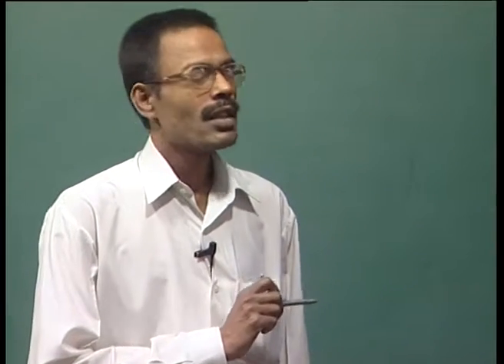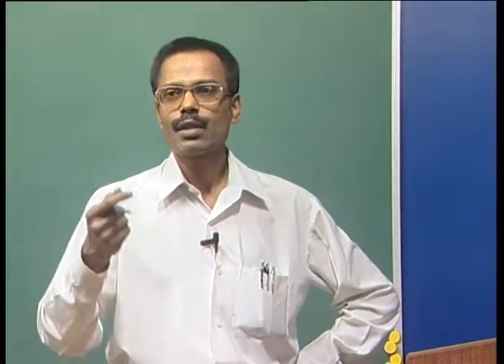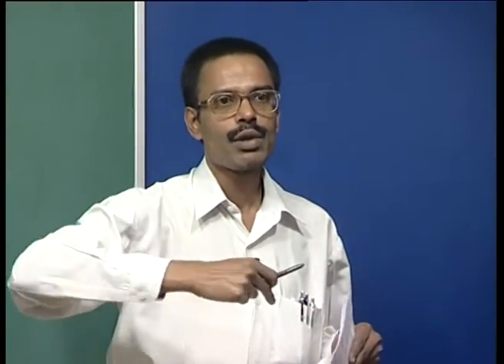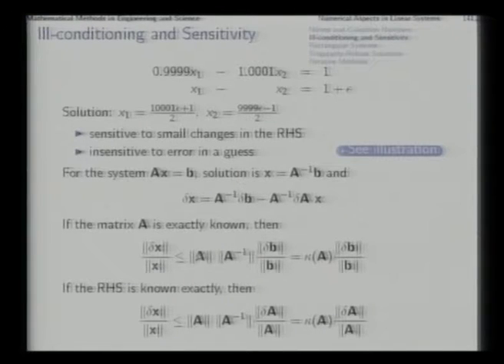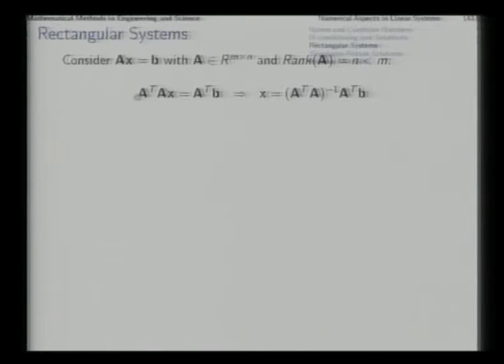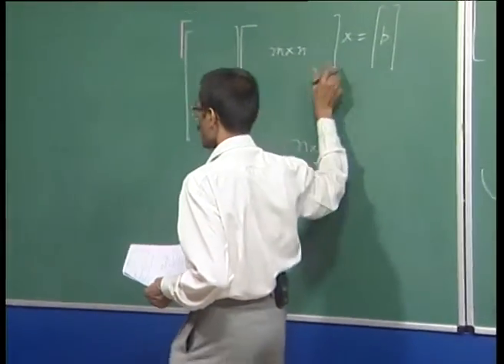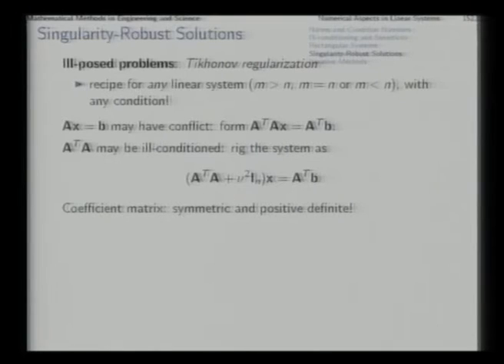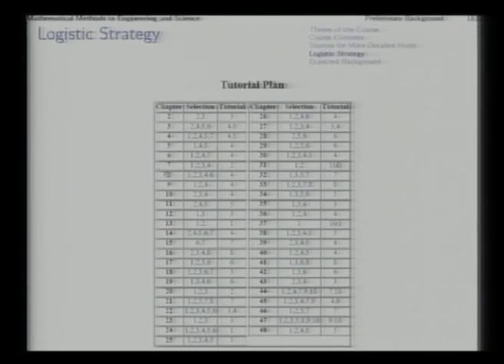Ill-Conditioned and Ill-Posed Systems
Subject : Mechanical Engineering
Courses : Mathematical Methods in Engineering and Science
Name of Presenter:Dr. Bhaskar Dasgupta